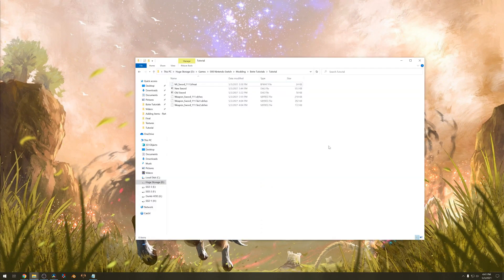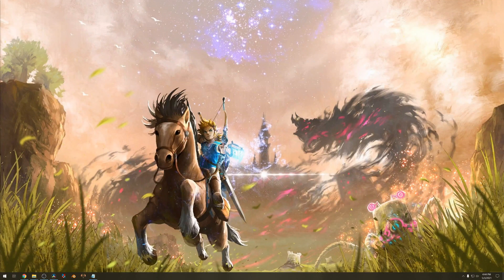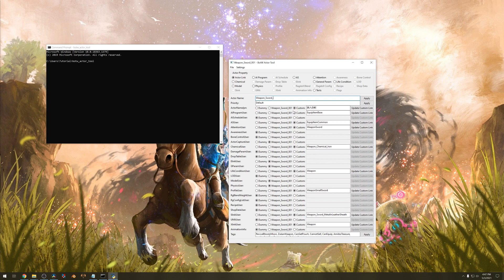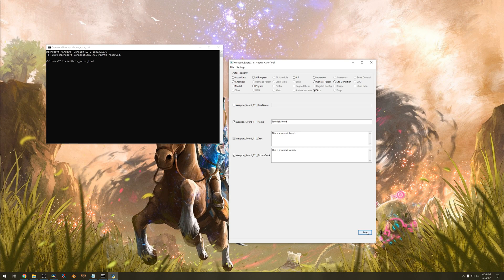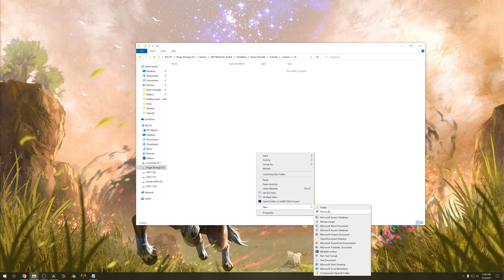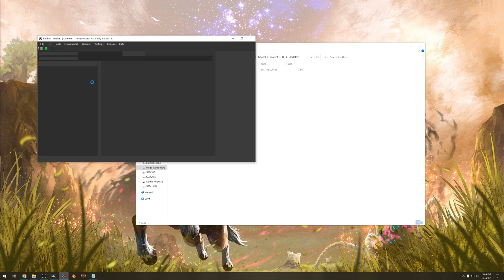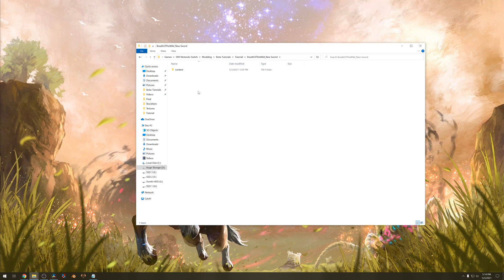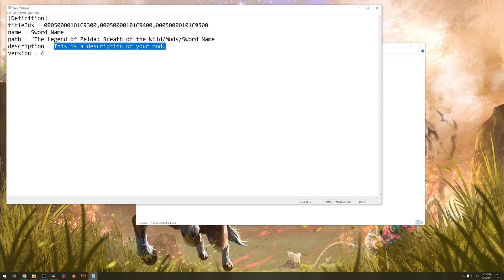Adding Items - Part 04 - Creating Actor & File Structures - Breath of the Wild Modding Tutorial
In this episode we are going to create a actor file and make sure that our file/folder structures are right.

See you in the next part.